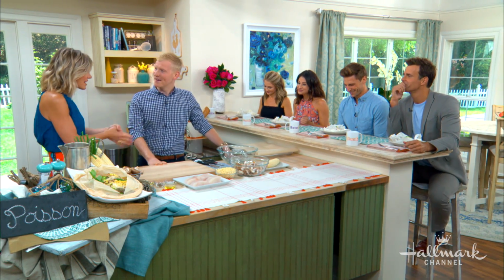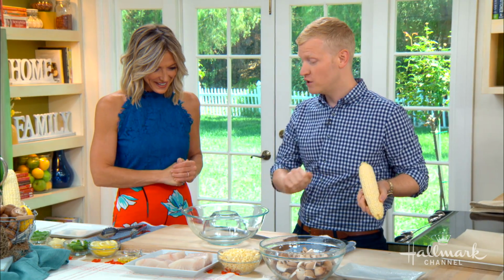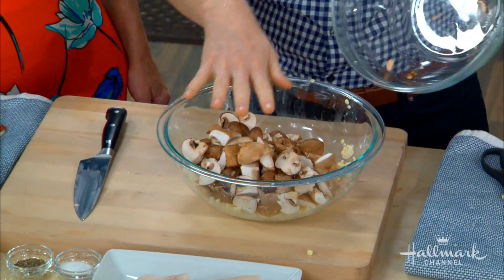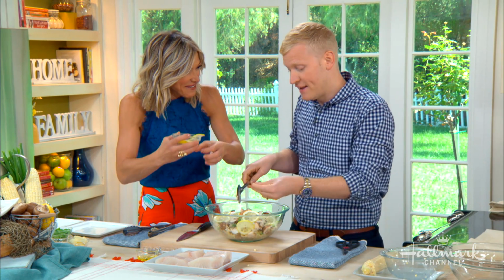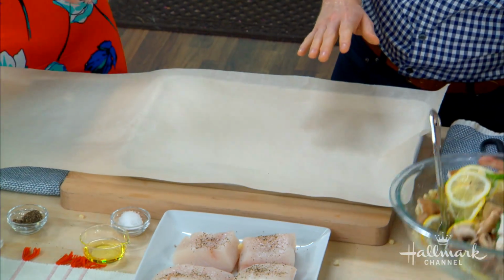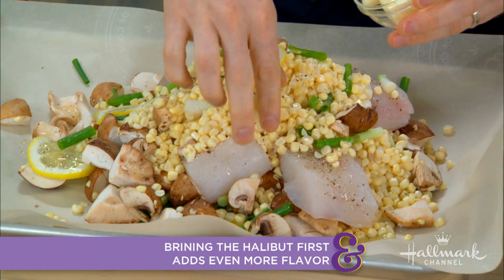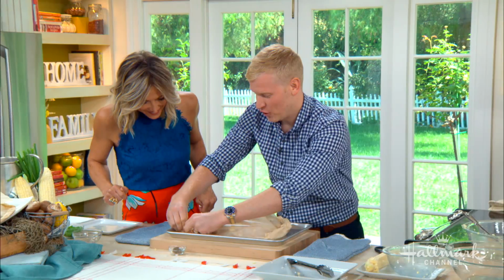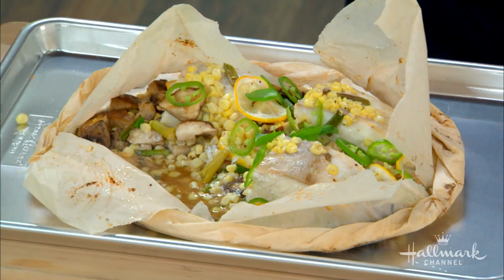Halibut, Sweet Corn and Mushroom en Papillote - Home & Family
Author of “Just Cook It!” Justin Chapple is back and today he is making a seafood dish of halibut, sweet corn and mushroom en papillote.